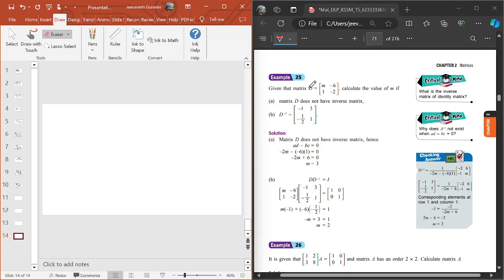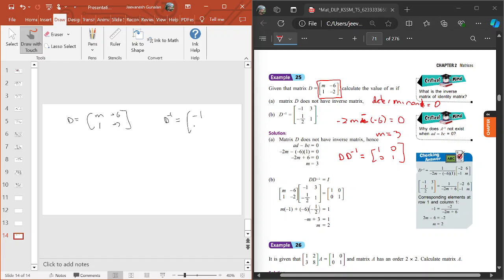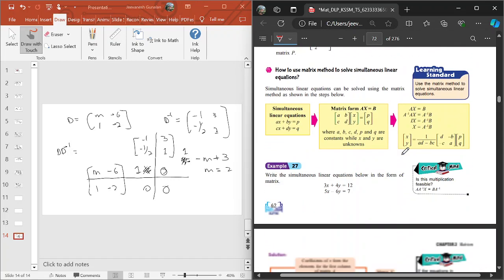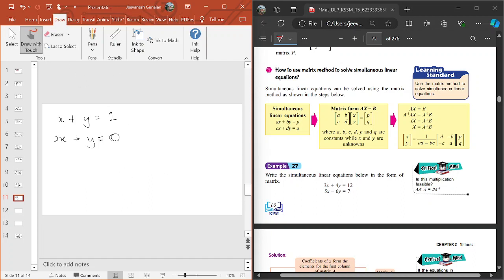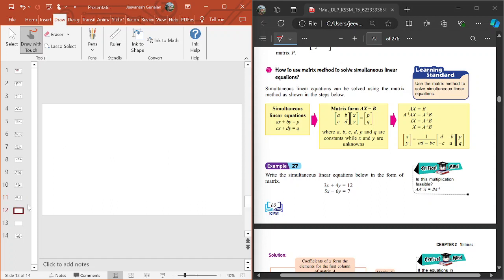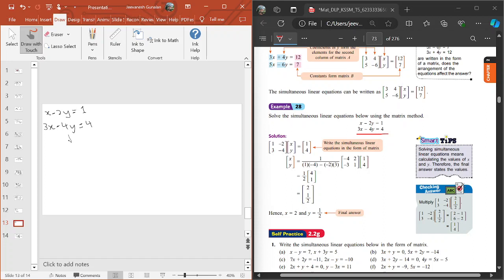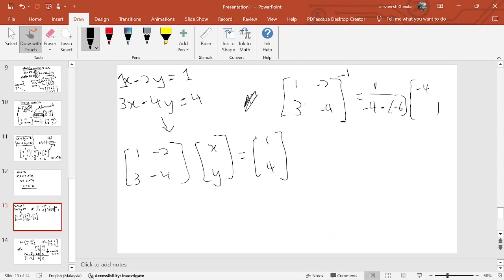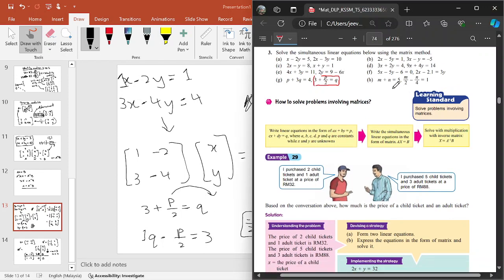KSSM Form 5 Mathematics Matrix part 3